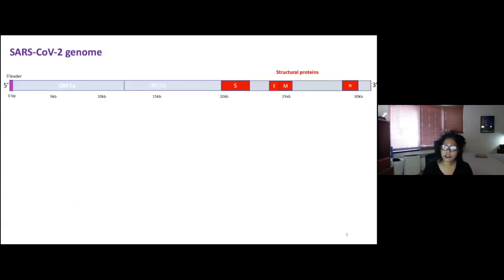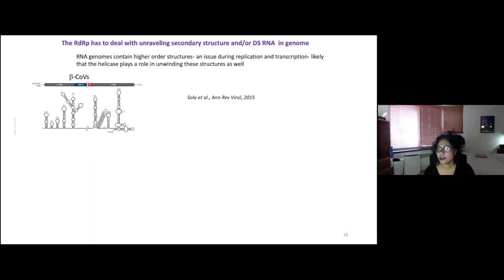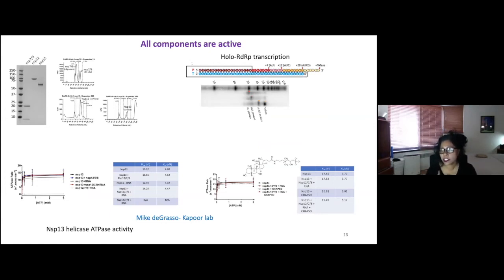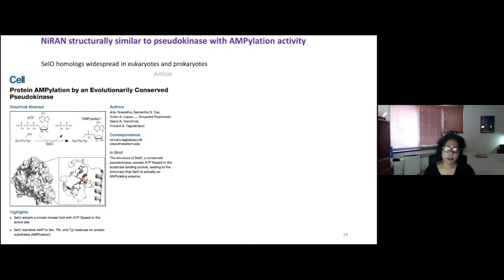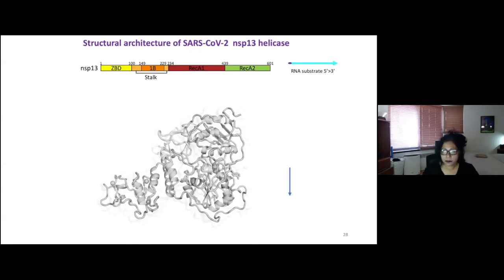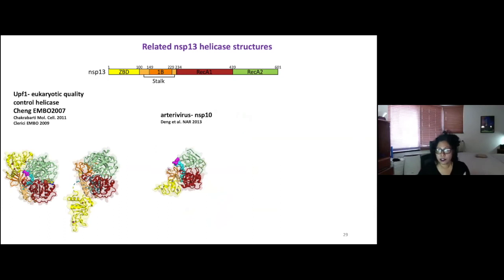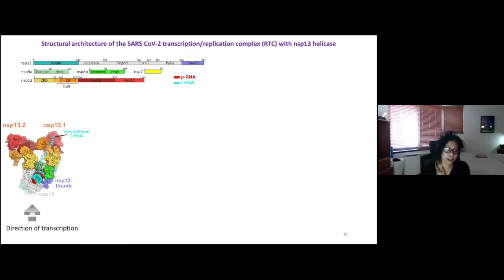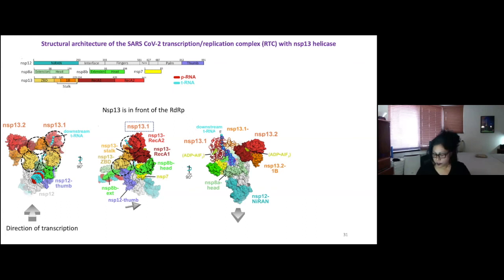Elizabeth Campbell, Virtual COVID-19 Symposium: September 23, 2020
Elizabeth Campbell, PhD, Research Associate Professor, The Rockefeller University, "Structural basis for helicase-polymerase coupling in the SARS-CoV-2 replication-transcription complex-part I"

Dr. Campbell initiated by posing a question that can we apply some of the approaches towards understanding SARS-CoV-2 replication and transcription. A big unknown in the field of virology is the biological role of helicase in viral replication-personal common. The core questions were i) does the holo-RdRp interact with the helicase, nsp13; ii) how does nsp13 interact with the RdRp; iii) what is the role of nsp13 in replication and transcription; iv) would such structure/function info be useful for developing new antivirals. The research found that the RdRp has to deal with unraveling the secondary structure and/or DS RNA in the genome. Evidence that nsp13 helicase binds the RTC via nsp8. All components are active. Gel shifts and native mass spectrometry confirm a complex. NiRan domain is ubiquitous but divergent in nidoviruses. NiRan domain is nucleotidylated by GTP and UTP in the arterivirus EAV. NiRan is structurally similar to pseudokinase with AMPylation activity. Structural architecture of the SARS CoV-2 transcription/replication complex (RTC) with nsp13 helicase. The remaining questions were i) what are the biological implications of the structure; ii) what else is part of the RTC complex; iii) what is the sequence of assembly; and iv) how are these functions coordinated.